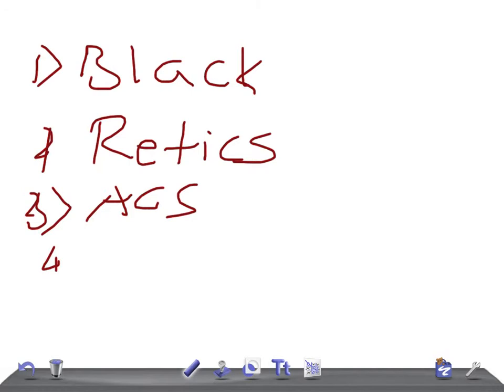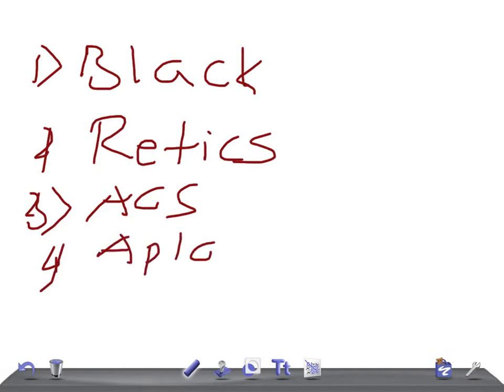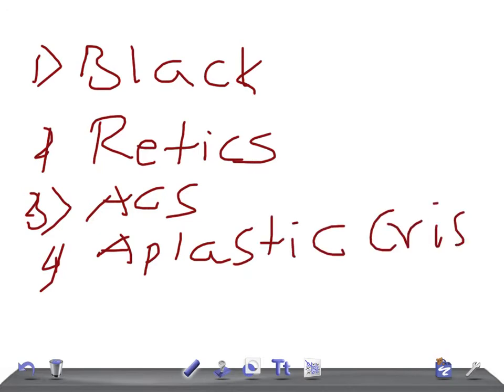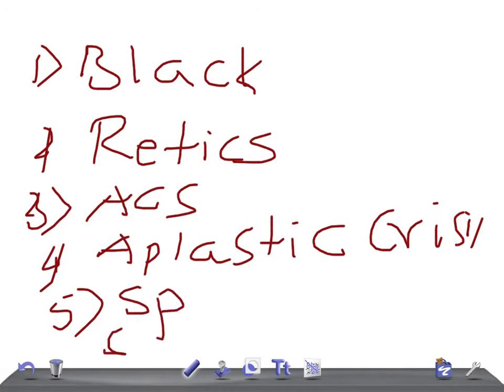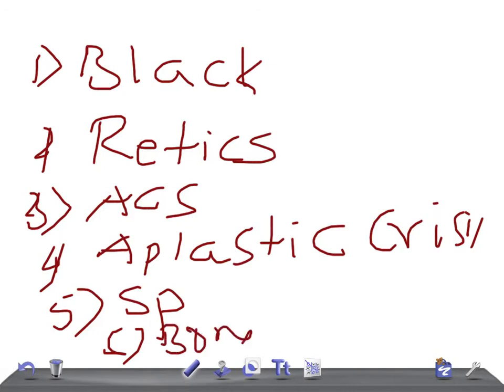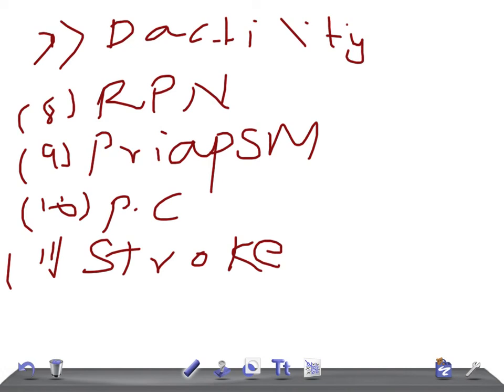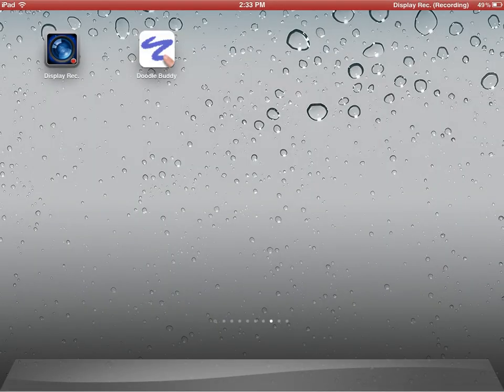USMLE PEARL: Catching points in SICKLE CELL ANEMIA